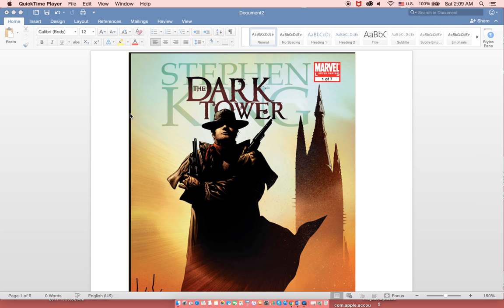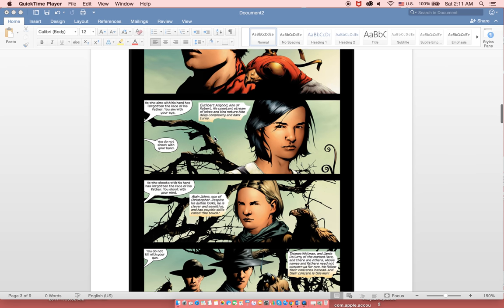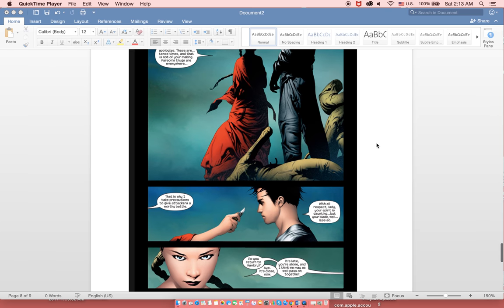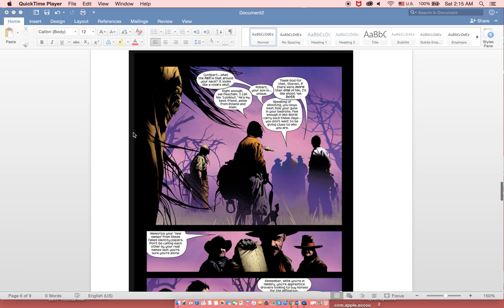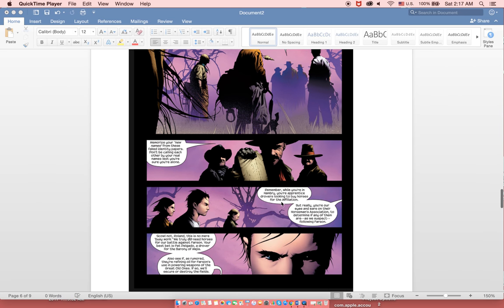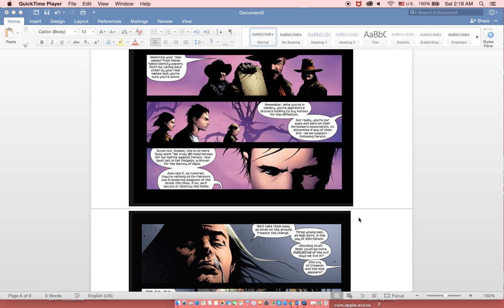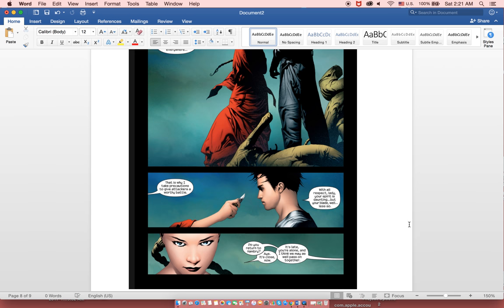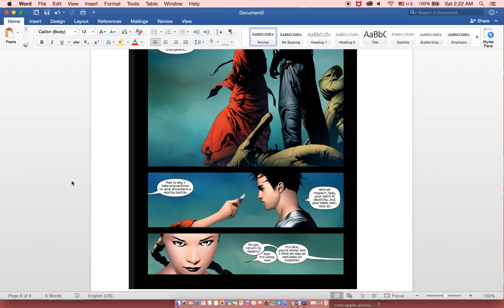Bell Dark Tower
This is a student presentation that I did for my Comics class. It is an analysis of the first volume of The Dark Tower: Gunslinger Born, written by Peter David and based off of the original series by Stephen King.